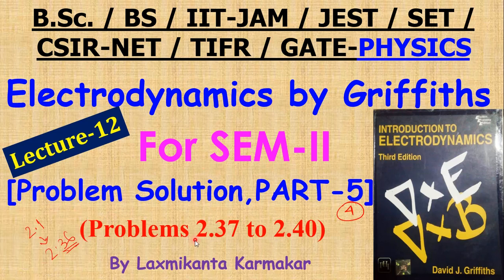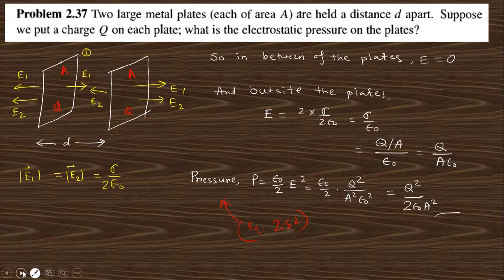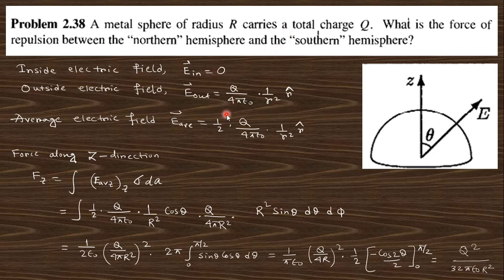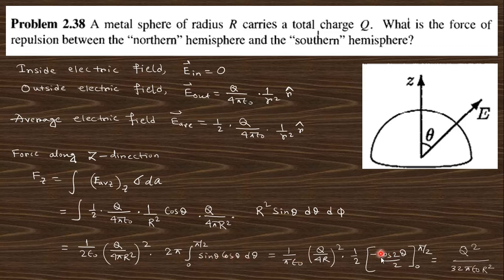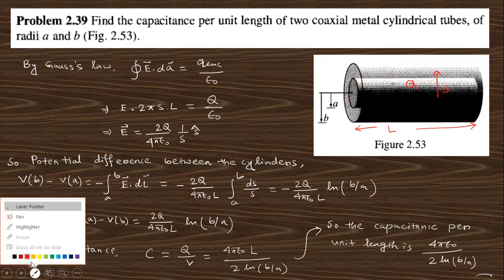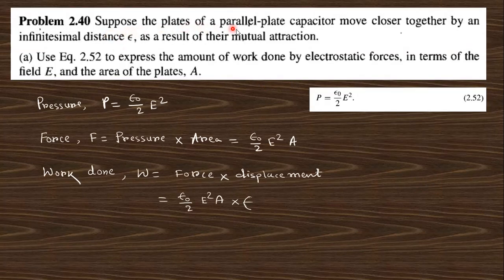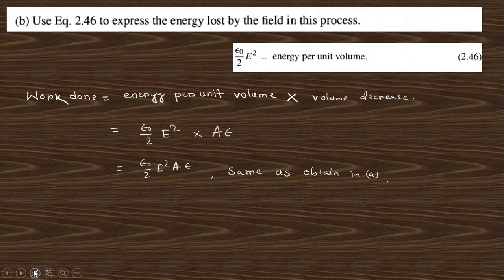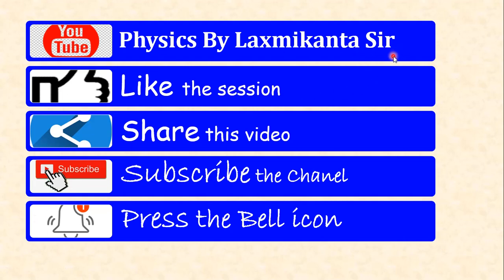Lecture-12=Electrodynamics by Griffiths (Prob. 2.37 to 2.40 Solution, Part-5) by Laxmikanta Sir